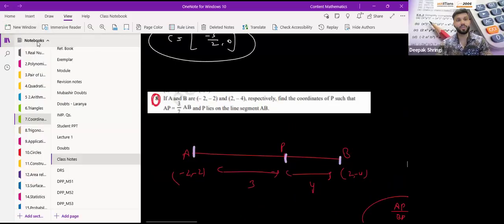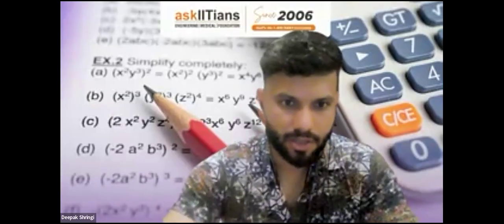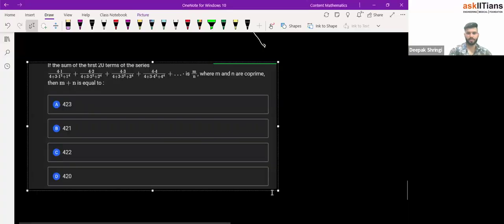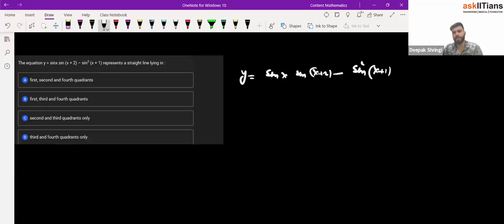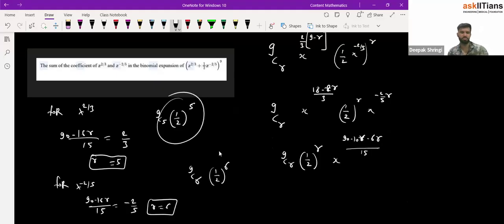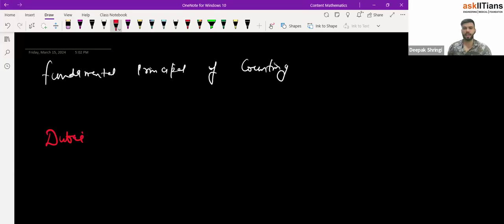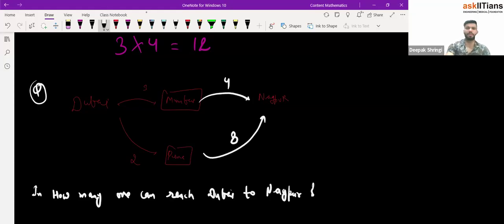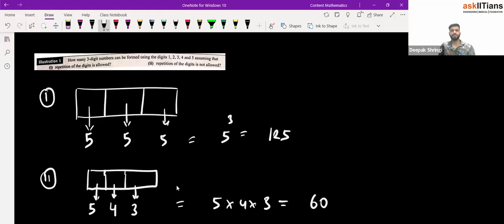Homi11 O25_Maths Aug 5, 2025